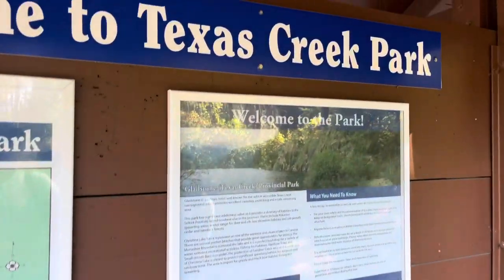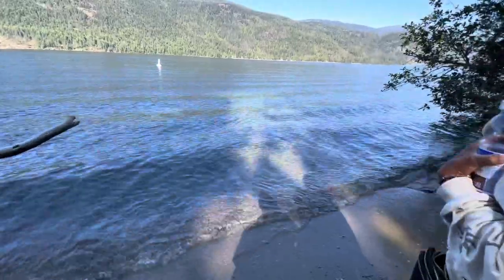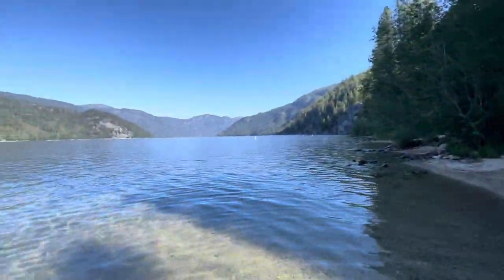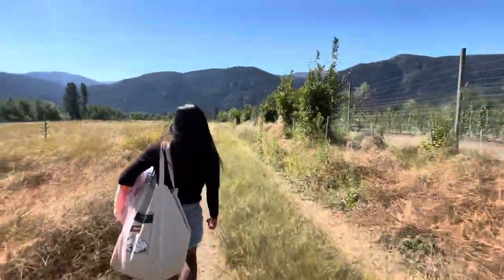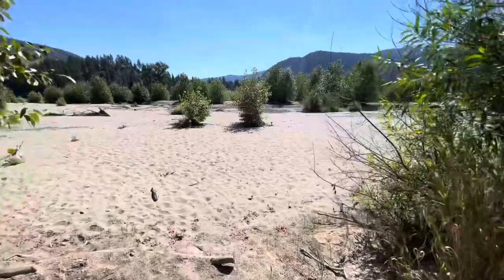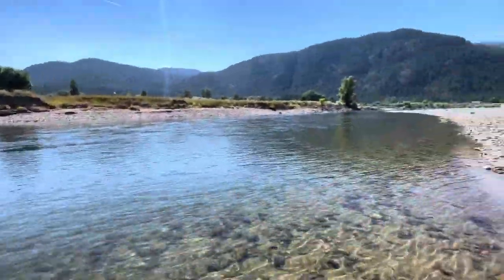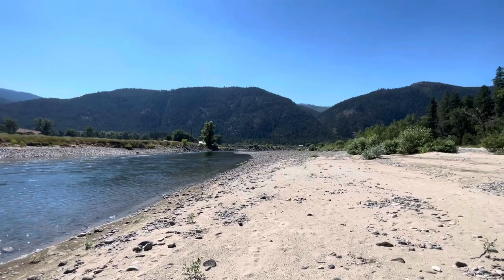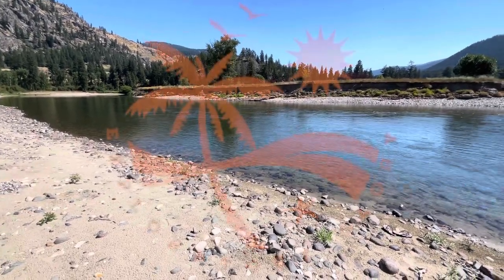Gladstone Provincial Park, Christina Lake, BC 🇨🇦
In this vlog we made our way back to the Okanagan Valley from Rossland in the Kootenays, British Columbia, Canada. On the way we stopped at several attractions including the popular Gladstone Provincial Park on Christina Lake. The park is truly scenic with its picturesque coves, sandy beaches and rocky cliffs. There are 62 campsites within the park and around 39,387 of pristine wilderness, all for public enjoyment. If that still isn't convincing you to visit, then perhaps what will make you visit will be the fact that Christina Lake is one of the warmest lakes in Canada, behind only Osoyoos Lake and the water is 22C degrees on average.

We also stopped by another unique attraction called Boothman’s Oxbow Provincial Park which lies on the shores of the Kettle River. The park is situated the city of Grand Forks on the USA/Canada border. Boothman’s Oxbow is intersected by the world-famous Trans Canada Trail, the longest hiking trail in the world. The park features beautiful grasslands, marshlands and a large white sandy beach on an elbow of the Kettle River.